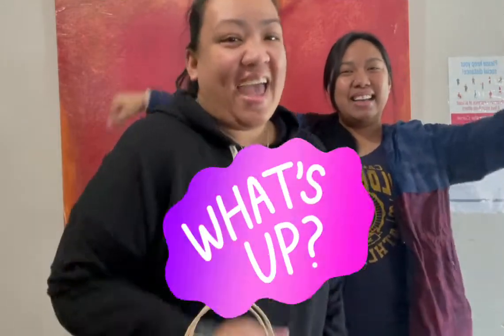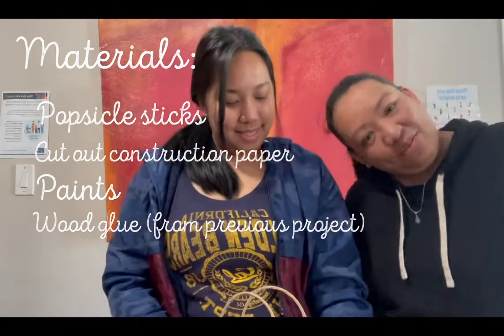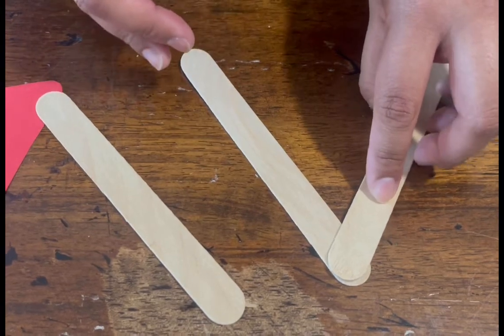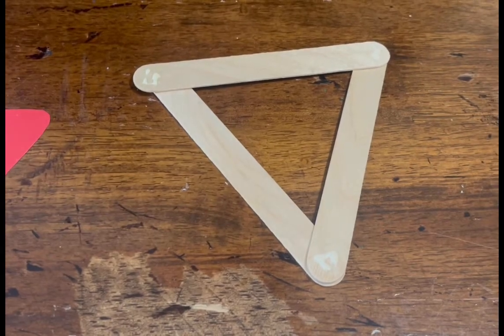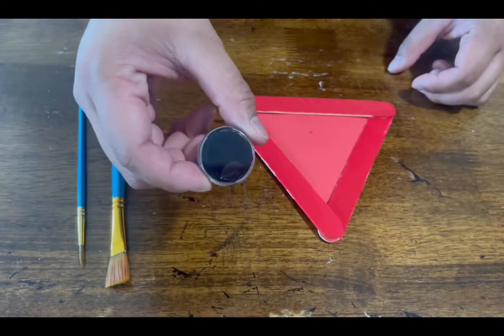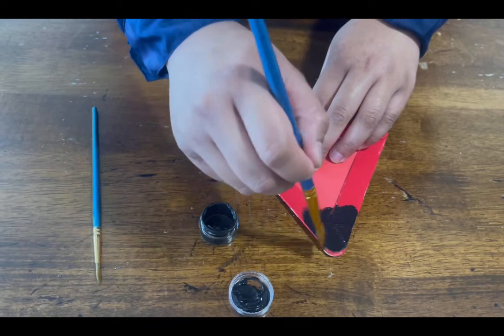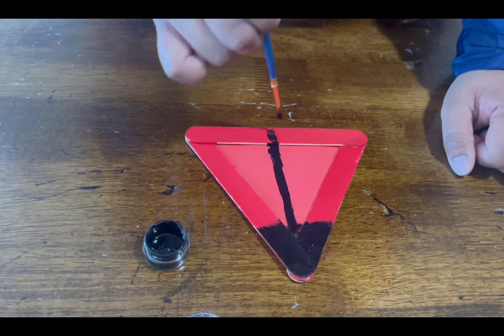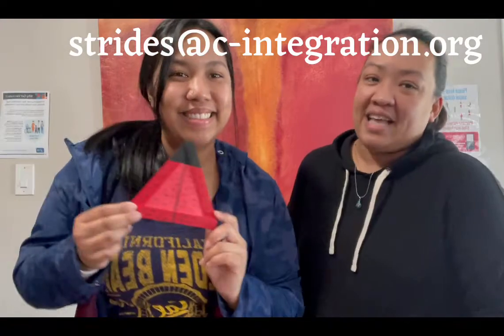Popsicle Stick Lady Bugs (4-20-21)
Let's continue spring and make some ladybugs!